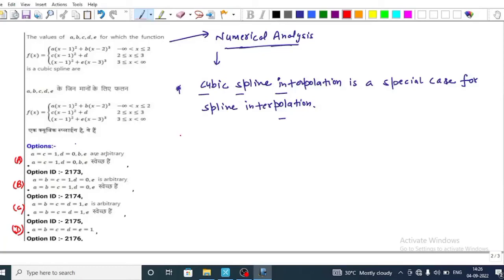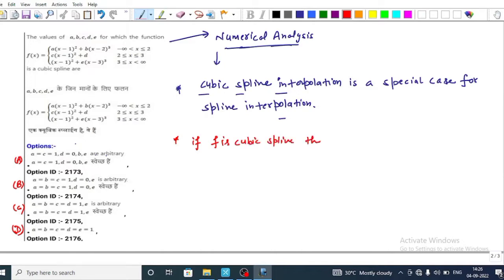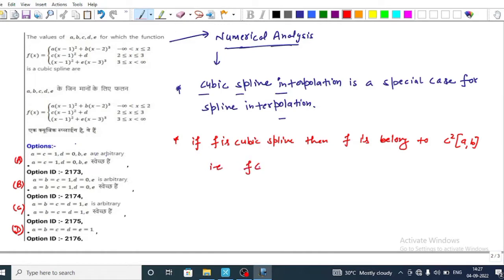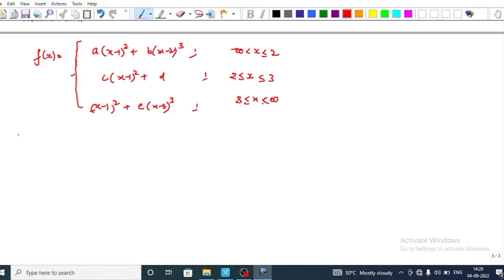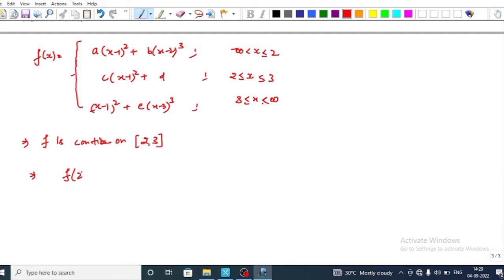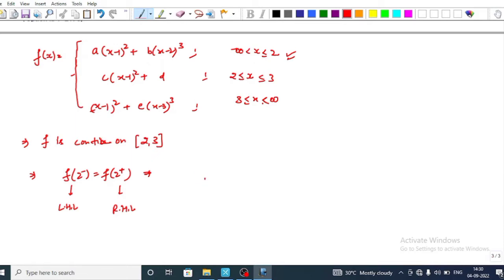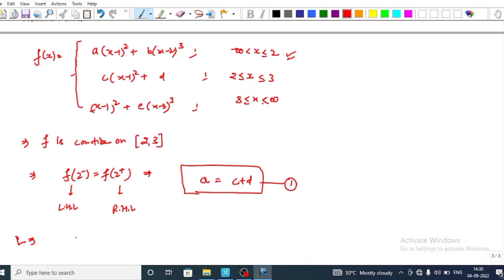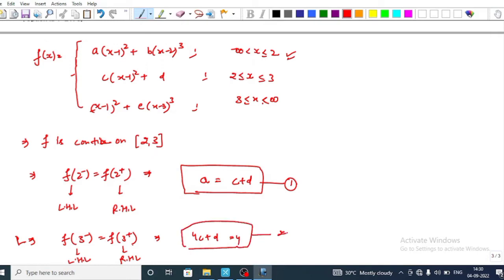CSIR-NET 16FEB 2022 l Cubic Spline Based Question l Imp Question l short-tricks Based l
Converse of the result, i mentioned in starting of video is also true.

CSIR NET 16 FEB 2022
Cubic Spline Based Question
@Vishal Maths Tutorials
Imp Question
shorts tricks

video highlights
What is a cubic spline function?